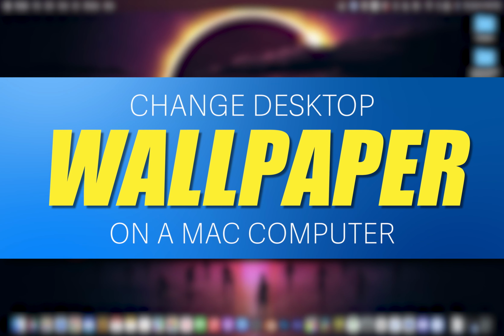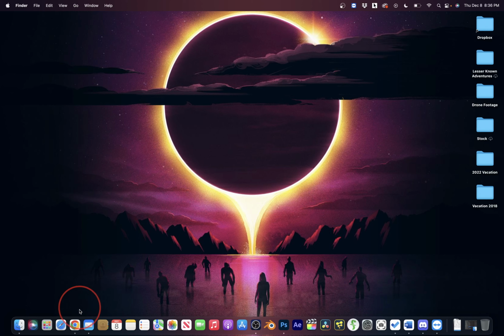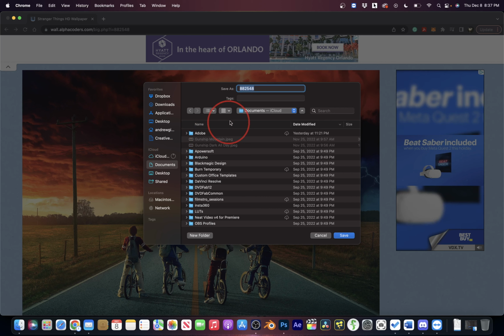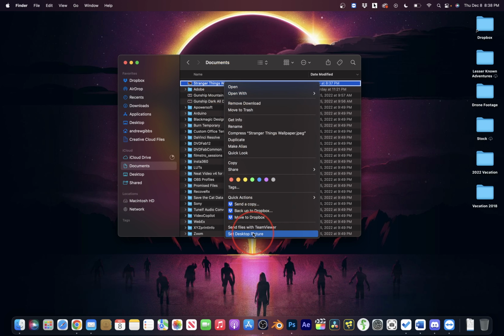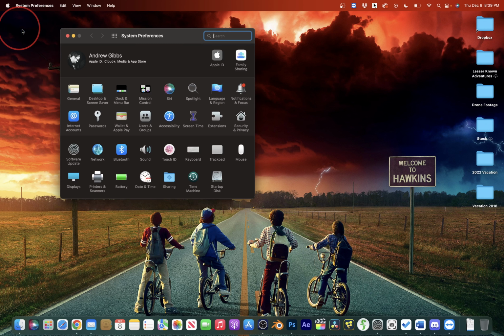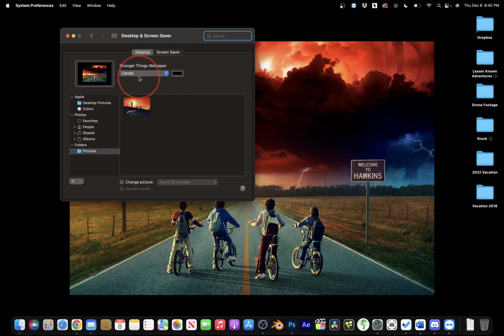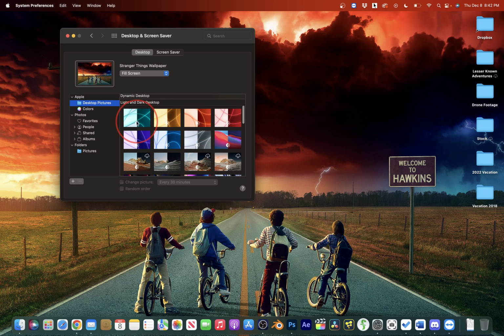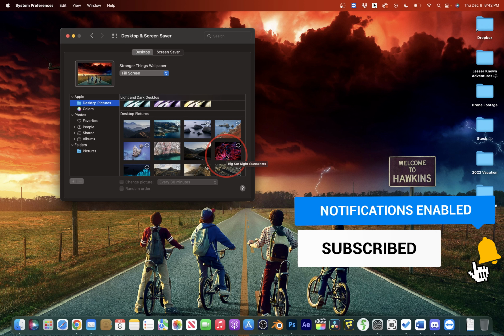How To Change Mac Desktop Wallpaper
You can easily change and customize the desktop image or wallpaper on your Mac computer. You have a bunch of built-in options that Apple provides, but you may want to change it to a photo you’ve taken, or something you found online.

Let’s take a look at setting it to a picture you have on your computer. Again, this could be a photo you’ve taken, or a popular wallpaper found online like this Stranger Things one here.

First, we need to save the image to our computer. When you find the image you want to use, right click on it, and choose save image. Next save it to a location that you can easily find. I like to save wallpaper images to my documents folder.

Next, open a new finder window, and find the image you just saved. In my example inside documents. Once you find it, just right click on the file, and then here at the bottom select set desktop image. It will then change your desktop wallpaper to the image you want.

Now let’s look at how to customize how it appears on your desktop. You’d want to do this if say the image wasn’t scaled all the way across your screen. Open System Preferences. Inside of here, select desktop and screen saver, and then choose the desktop tab.

Here at the top, you’ll see your desktop image, with a drop down under it. You can switch between these options, fill screen, fit to screen, stretch, or center, and find the one that works best for your screen. When you’re good, just close preferences.

But before we head out, we’ll look at the built-in options that Apple gives us. Down in the section below, you’ll see a bunch of different backgrounds. The dynamic ones here at the top change throughout the day based on your location when set it to dynamic in the dropdown.

The light and dark desktop images let you manually choose light or dark themes or let it do it on its own by setting it to automatic.

And finally at the bottom, you have basic images that you can choose from.

And that’s how you change your desktop wallpaper image on a Mac computer.